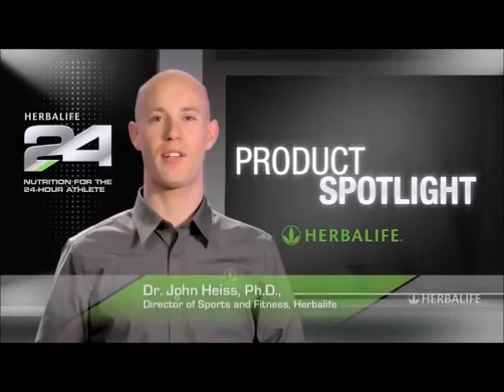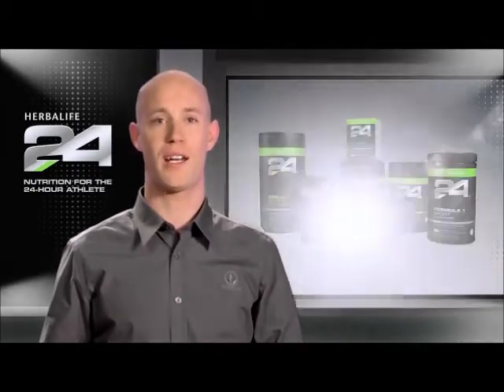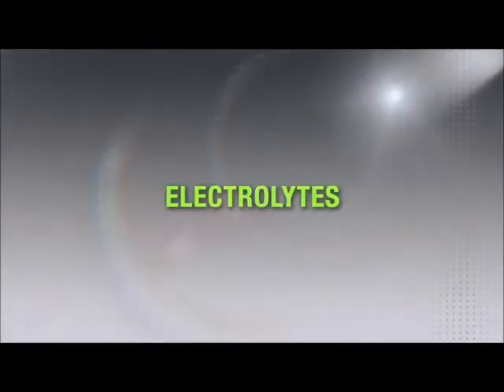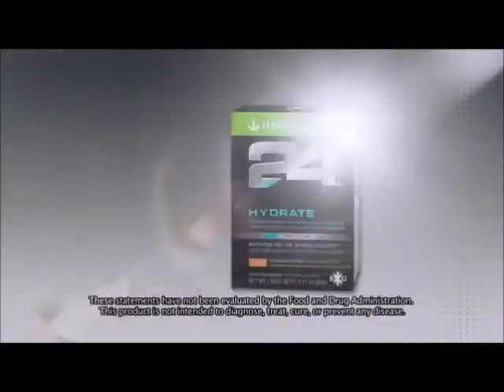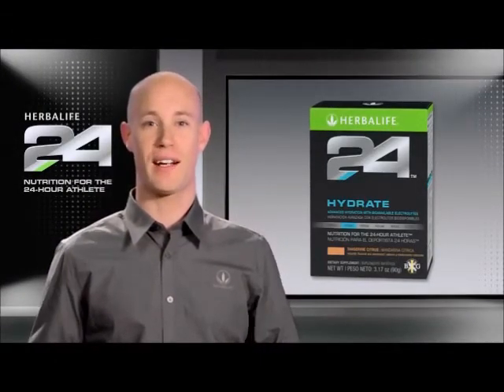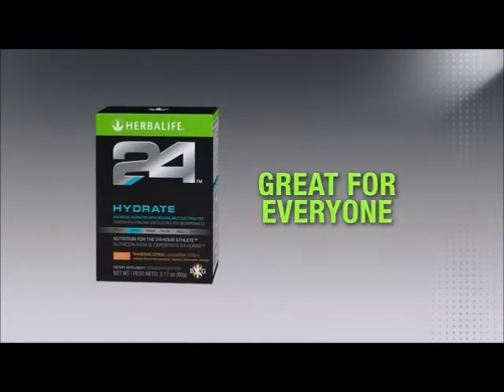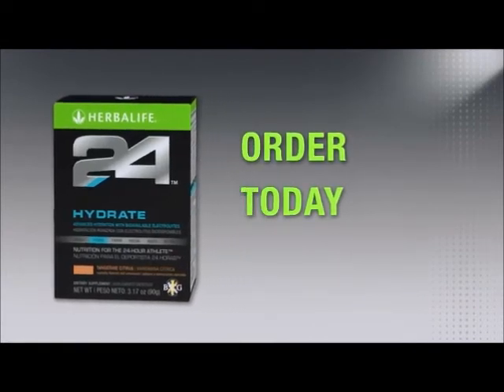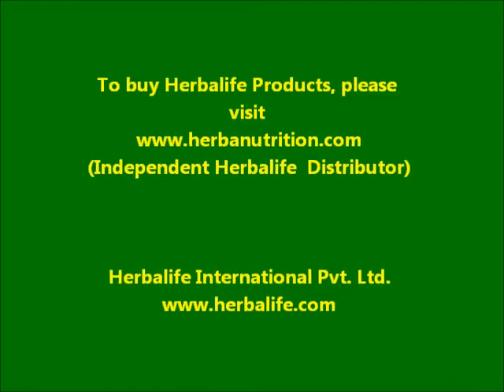Herbalife24 Hydrate Product Spotlight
For more details about Herbalife24 Hydrate please visit herbanutrition.com